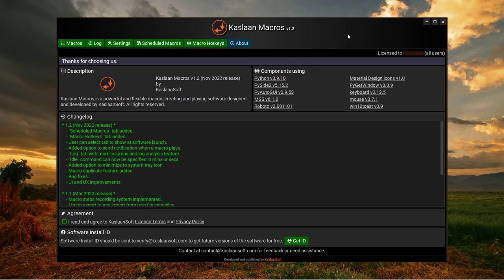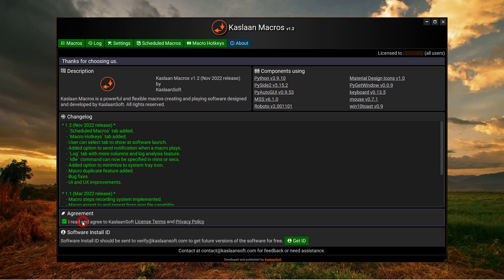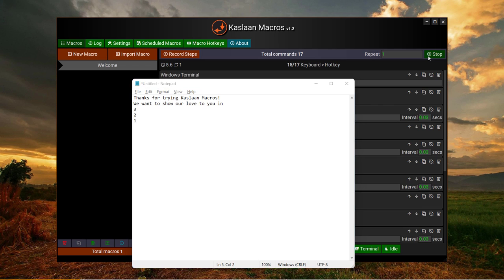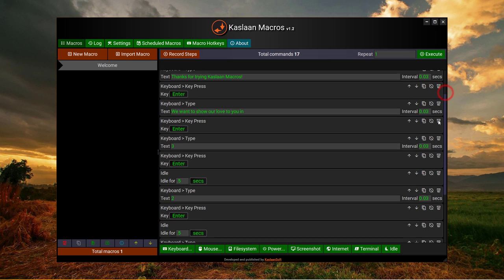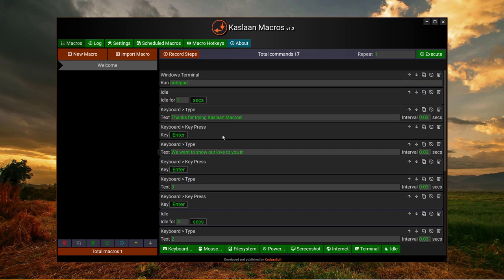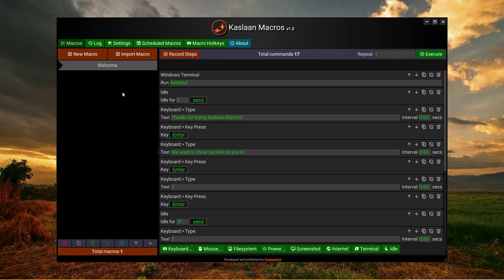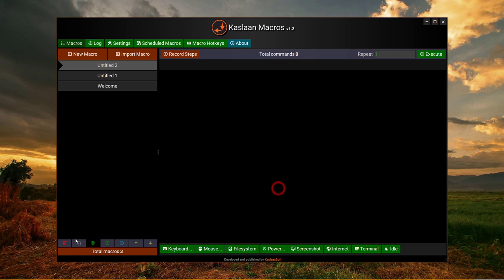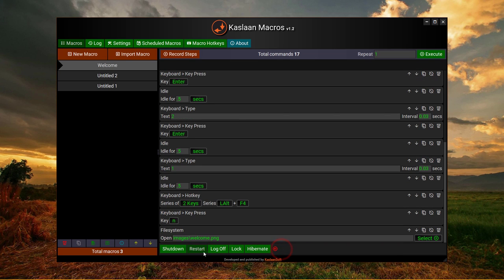Intro - Automate your keyboard and mouse | Kaslaan Macros | #1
Automate your keyboard and mouse in a flexible way. Also have additional commands related to filesystem, system power, webpage access, etc. Custom macros are created, which are populated by adding commands selected from a list of categories; or user can record his or her steps with dedicated Records Steps button. User design a macro to automate his certain task he do with his hands.

A created macros can also be exported to JSON file. And imported from JSON. In this way, you can share your macro with your colleagues. Please note that Kaslaan Macros version must match in the two PCs.

Created macro can be scheduled to a specific time on specific dates; and can also be assigned to global keyboard key combination; in dedicated tabs.